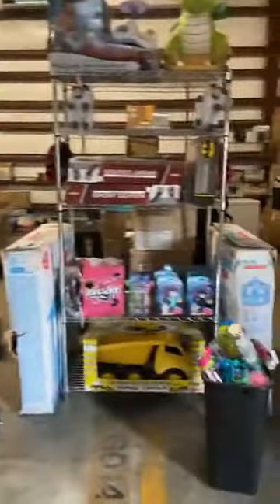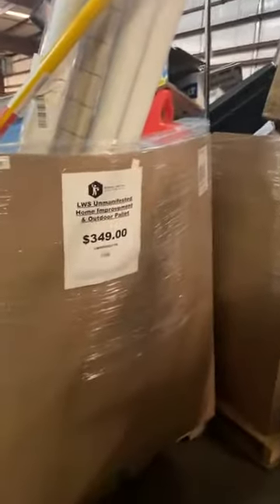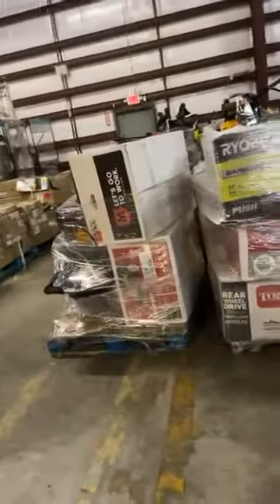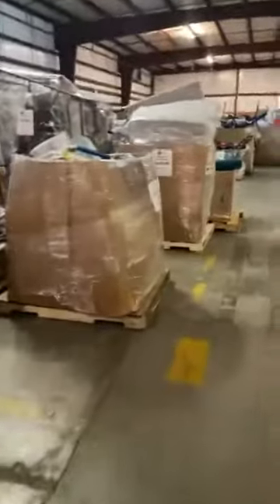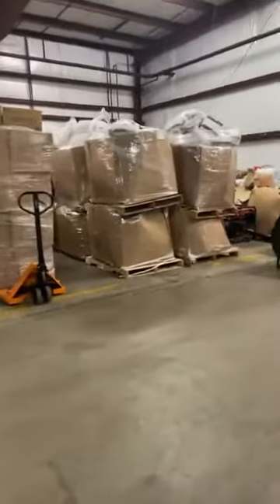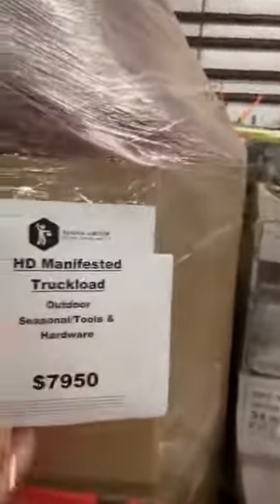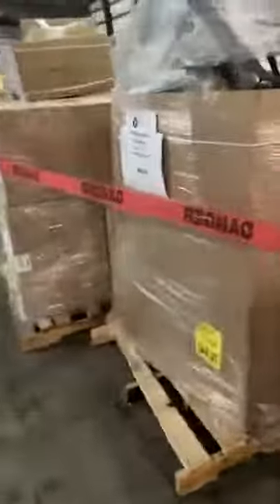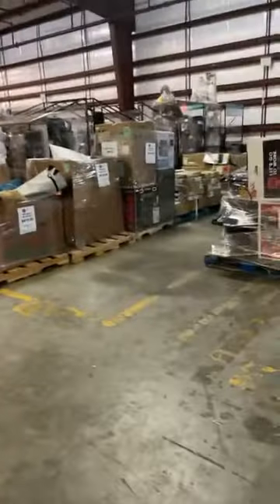Several New Truckloads in Stock at our Covington Warehouse.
Come check out the current inventory at our warehouse located at 8306 Hazelbrand Rd. Covington, GA.